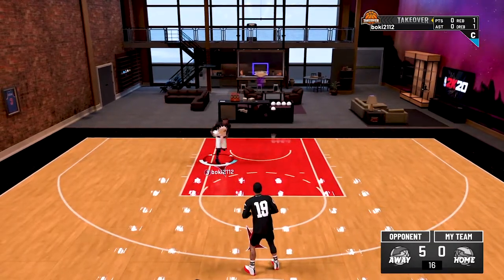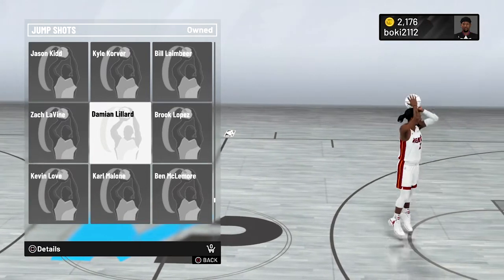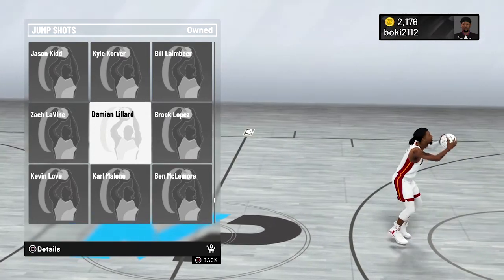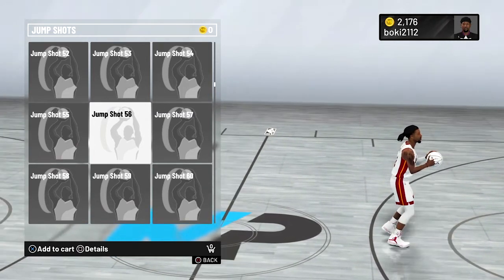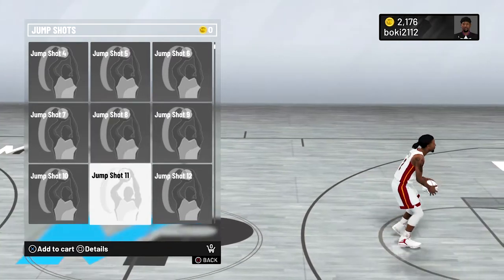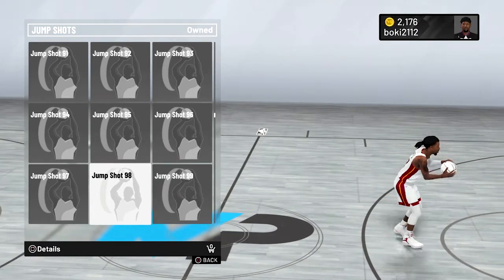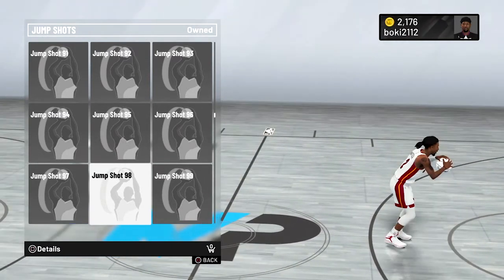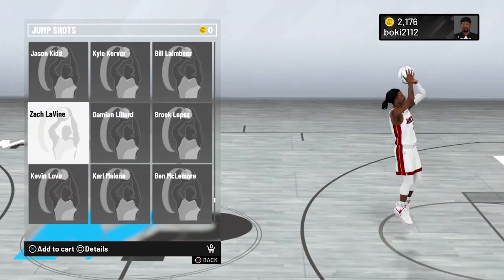*NEW* UNSTOPPABLE JUMPSHOTS | GAME CHANGING - NBA 2K20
In this video I'm dropping the most op jumpshot bases (in my opinion) that you can equip in NBA 2K20. People don't understand that a  good base for your jumpshot changes everything. From jumpshot speed to the amount of greens that you are going to achieve. Make sure to try all of these so you can pick the one that suits you the most.

Leave some feedback so I can improve my content as much as possible!

Add me on PSN: boki2112

My Career , Mypark , Best player builds, Stage , high rollers Best jump shot NBA 2k20 Vc glitch , Legend 5 Mascot , 99 overall , pro am myplayer